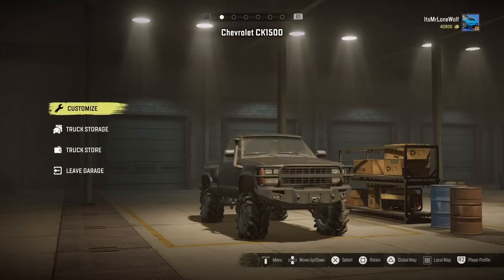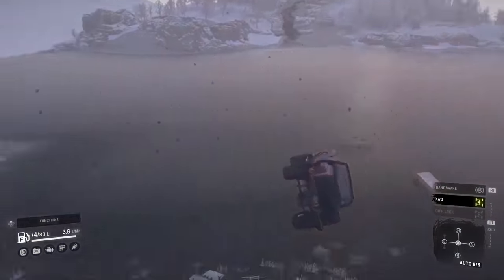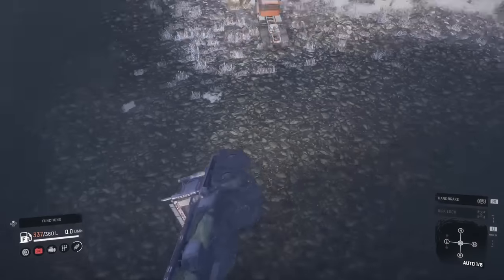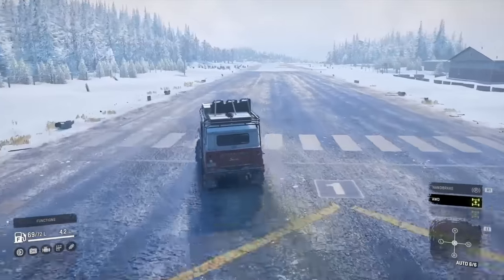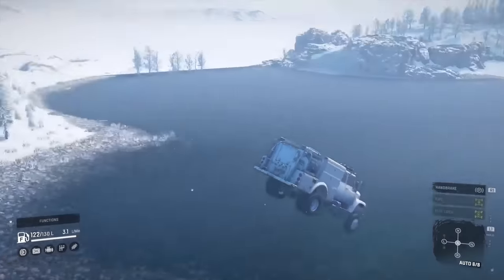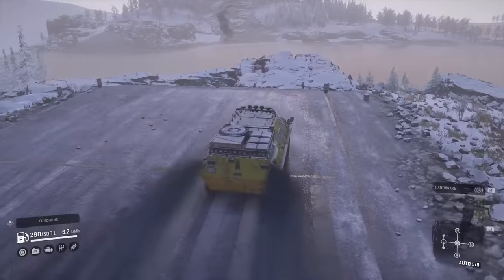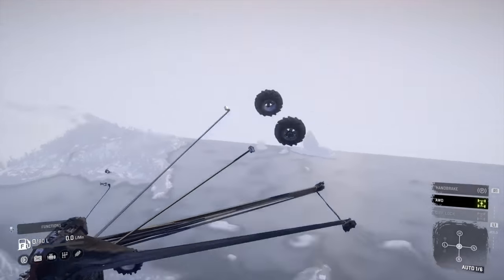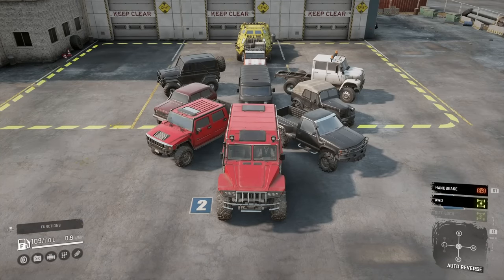SnowRunner Important Tip Remove Roof Racks On Scouts To Fix Speed Issues/Bug Explained